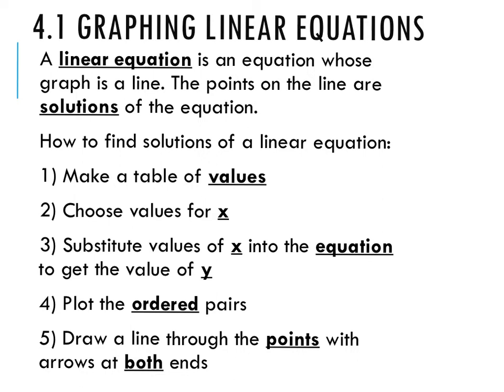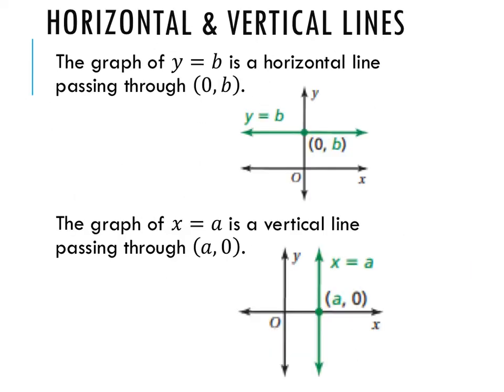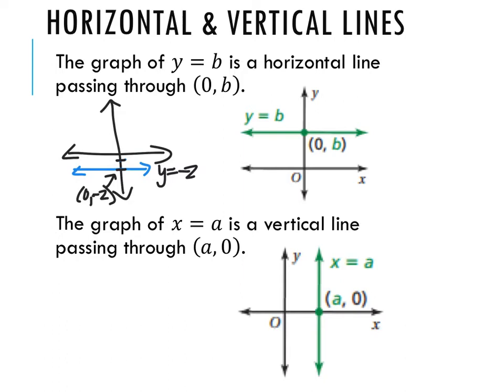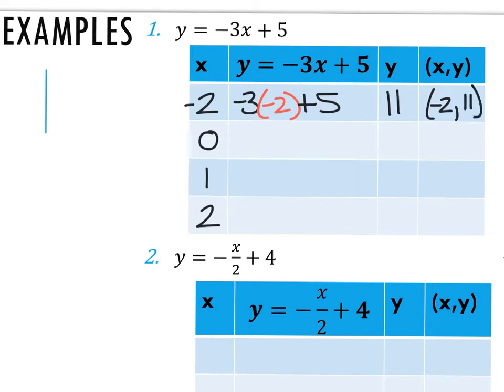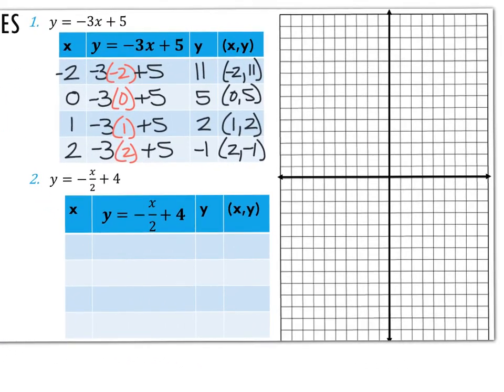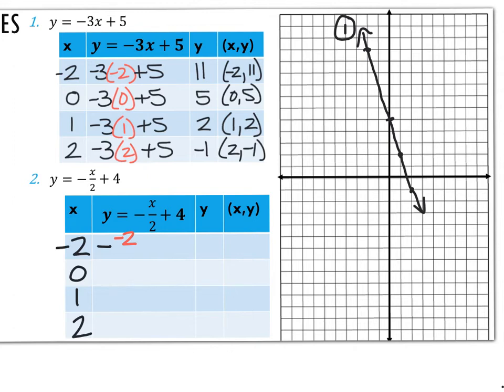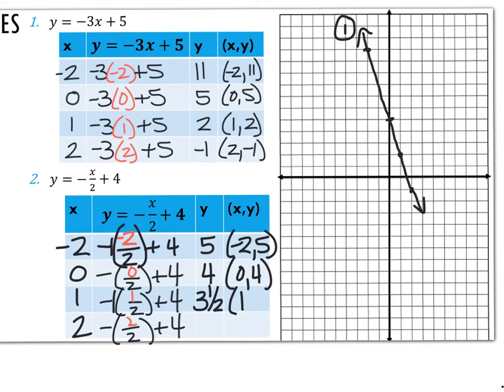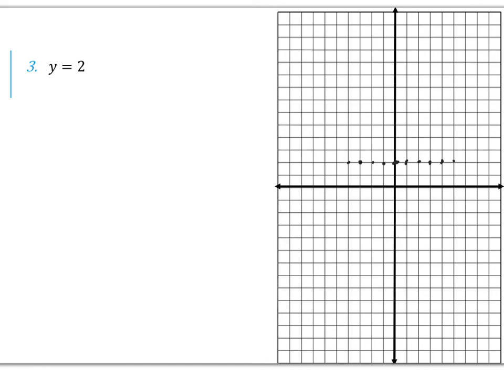4.1 Graphing Linear Equations